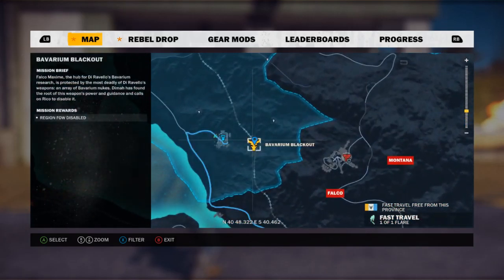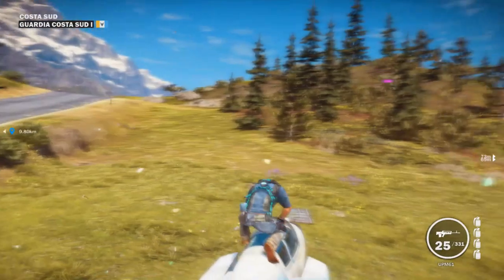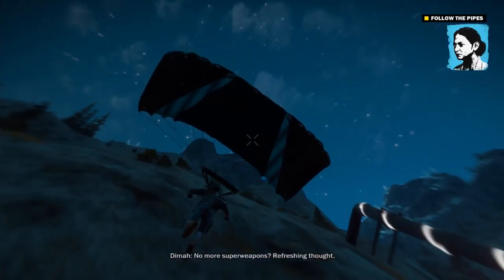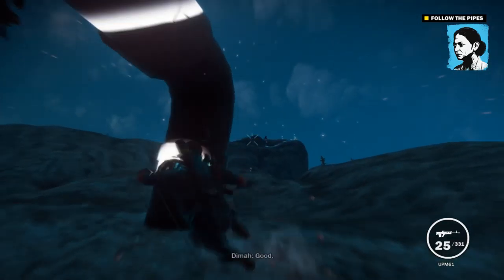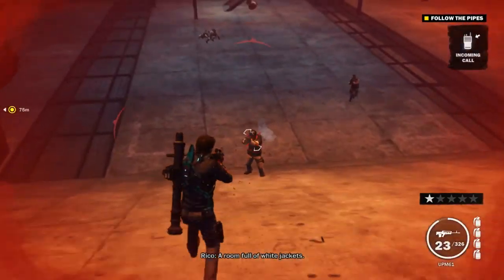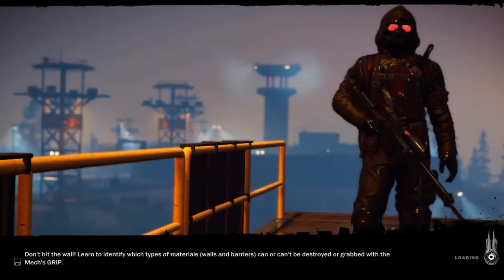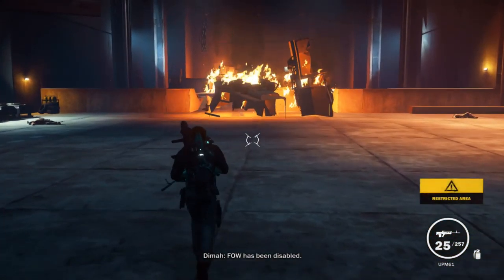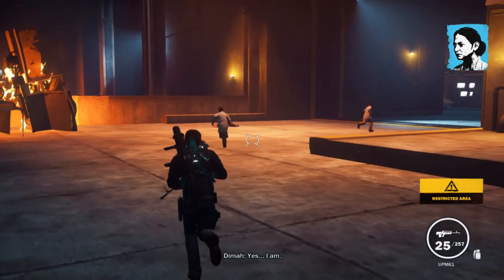Just Cause EP.45 | Grinding the Pipeline Deja Vu edition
Hey there since you're reading this why not hit the sub button, or take a look at our discord?